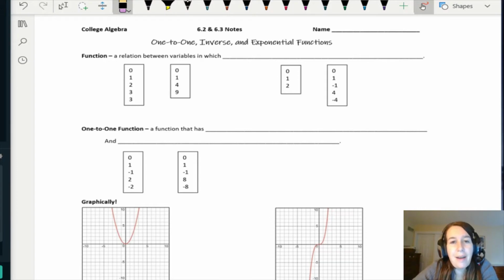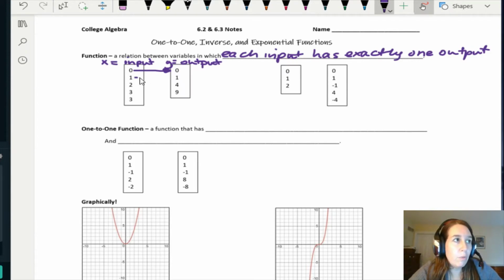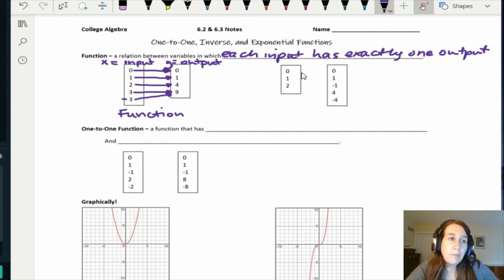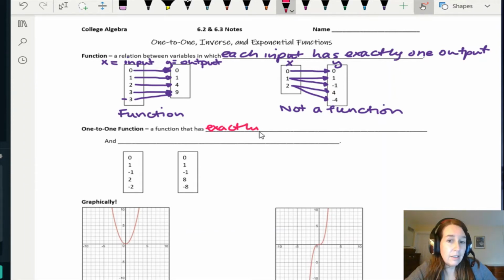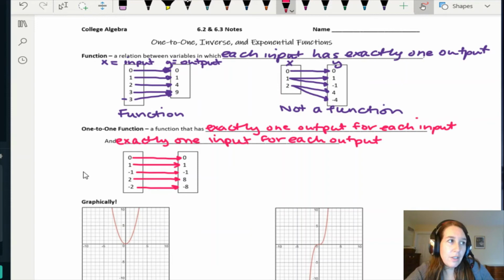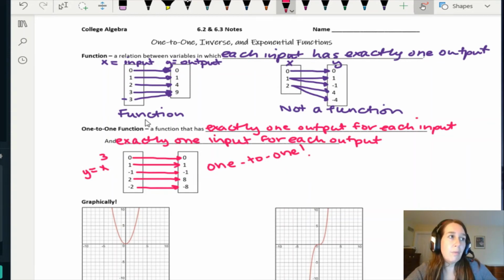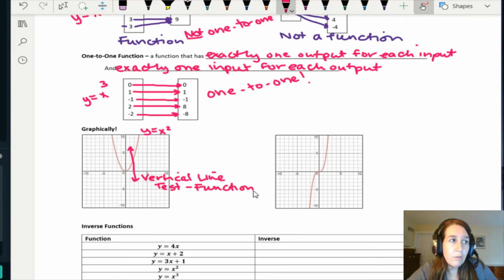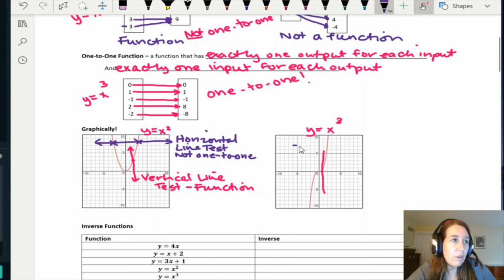One to One Functions